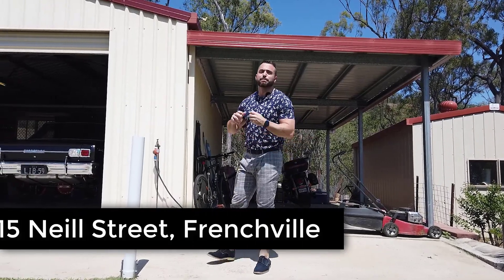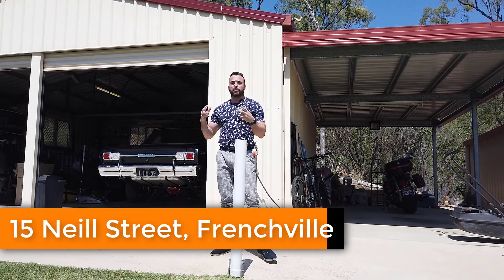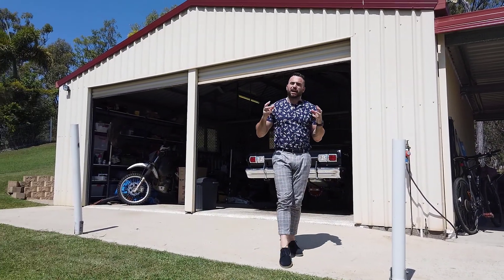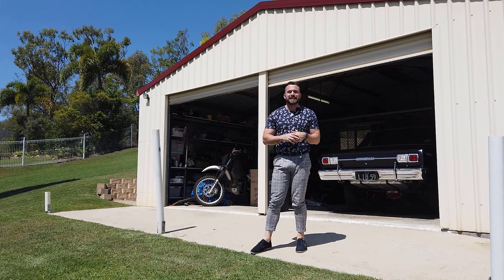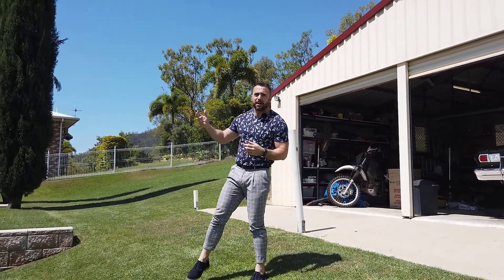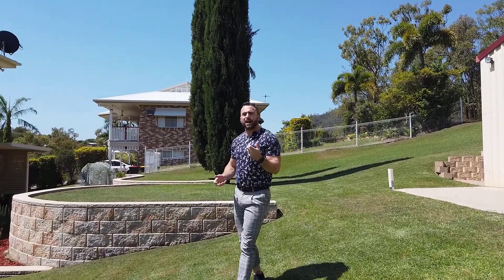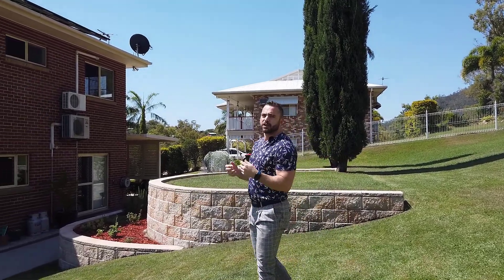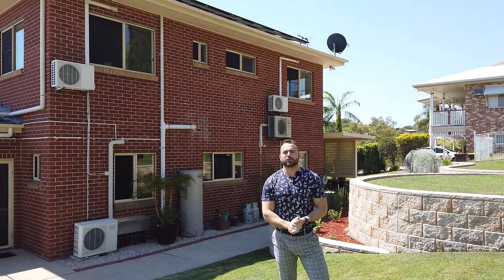SALE UPDATE! | 15 Neill Street, Frenchville | $670,000 -$710,000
📱 Call Wes Smuts now at 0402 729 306 or 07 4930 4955  to arrange a private inspection!